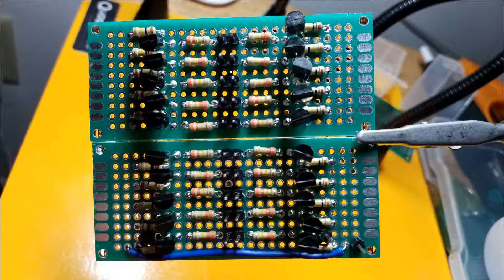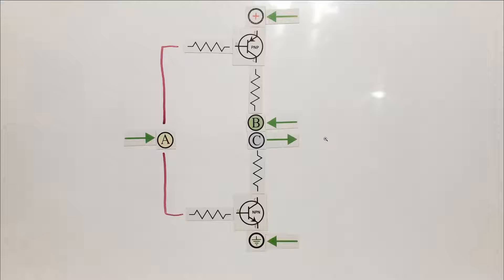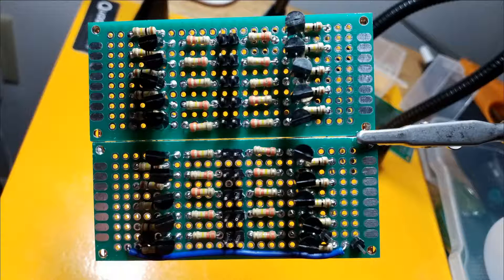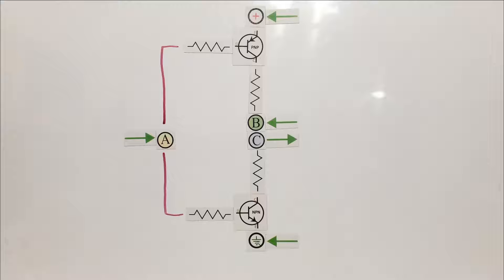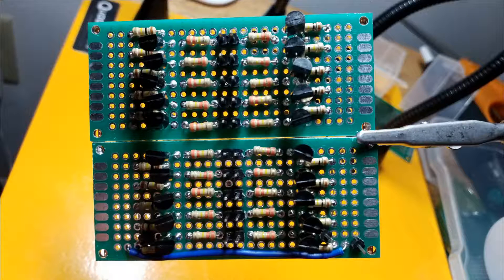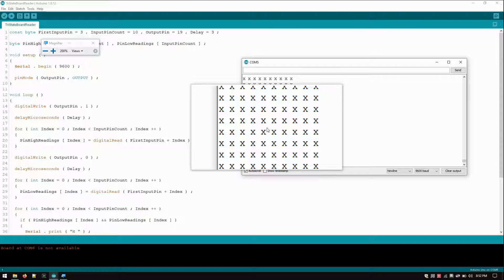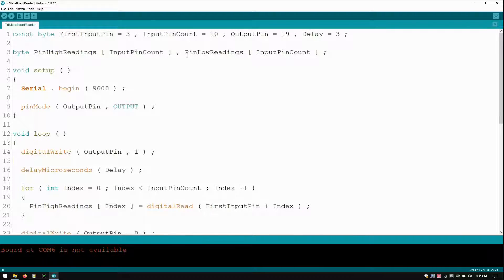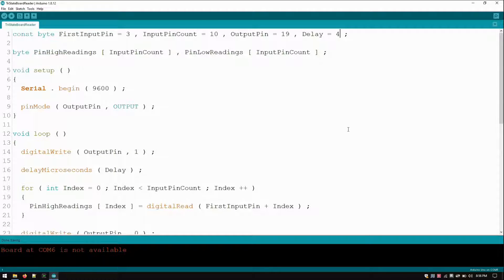Floating (Tri State) Signal Detection Board Design And Showcase - Simply Put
A floating input (such as a tri-state output of a microcontroller, or a physical I/O port that might have nothing plugged in) can be detected by alternately applying pull-up and pull-down resistors, and seeing if those resistors have any effect (because they will be ineffective if the signal is not floating). This is a protoboard I created that can input ten tri-state signals and can be controlled and read by a microcontroller (such as an Arduino Uno). To read N signals, you need N+1 digital pins.